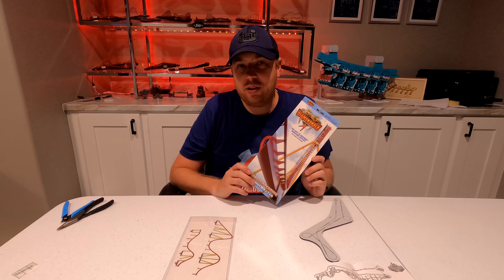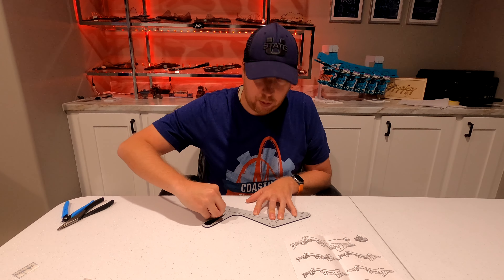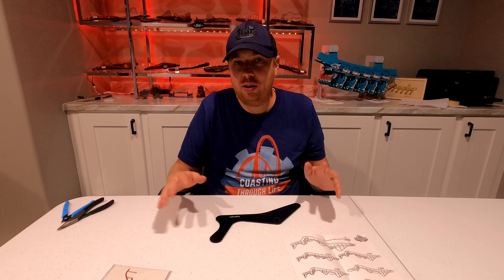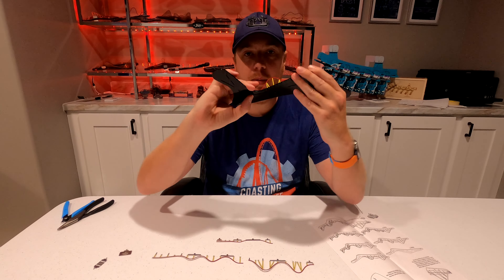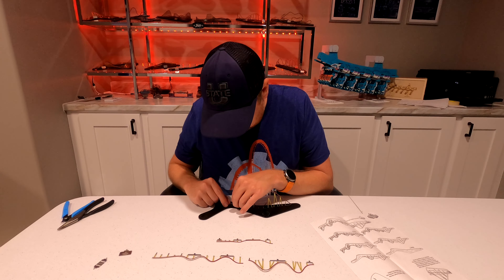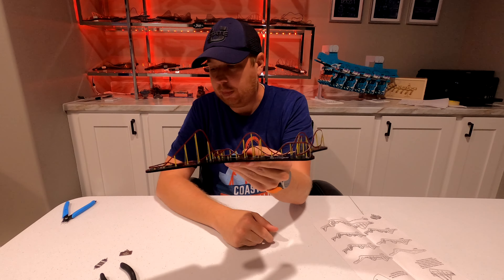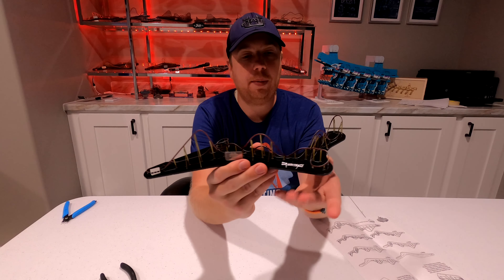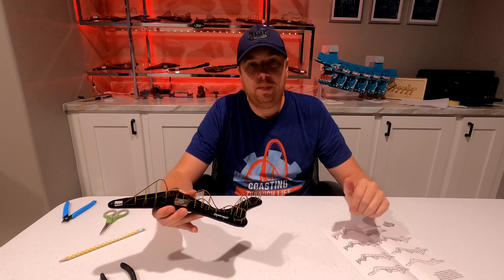Diamondback at Kings Island Nanocoaster from CoasterDynamix Assembly and Review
This video shows the assembly of the Diamondback at Kings Island Nanocoaster by CoasterDynamix. This Nanocoaster is available from Kings Island for $34.99. It can also be purchased online.

If there are things you'd like to see on this channel in the future let me know below.

Adhesive Felt
Wire Cutters